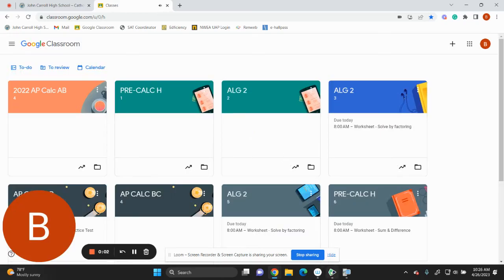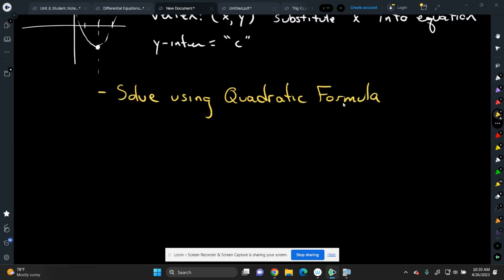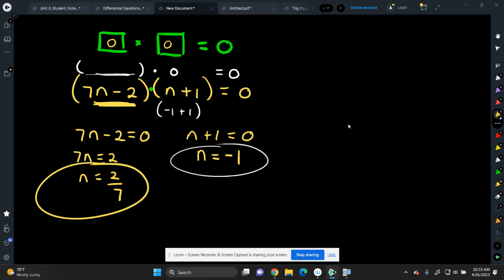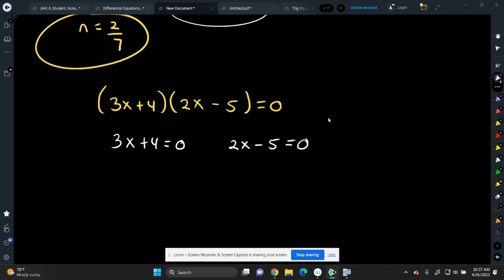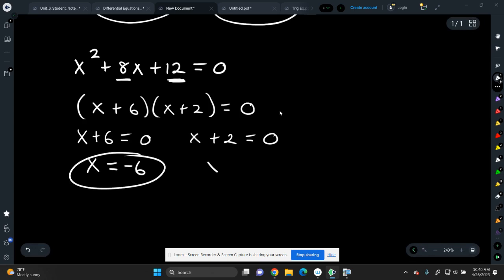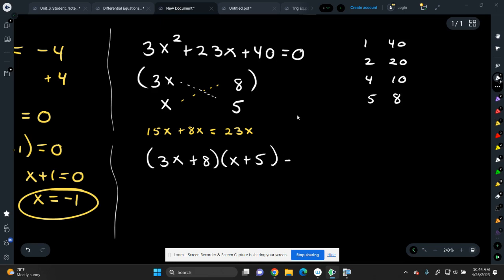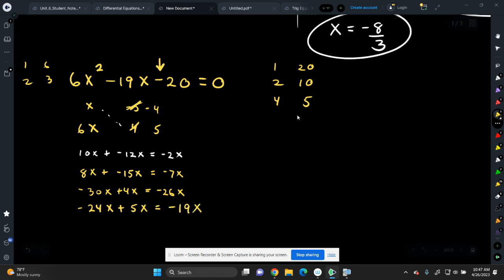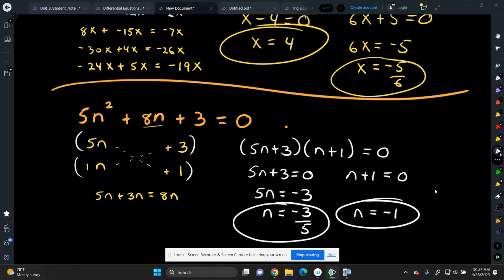April 26 Solve by Factoring